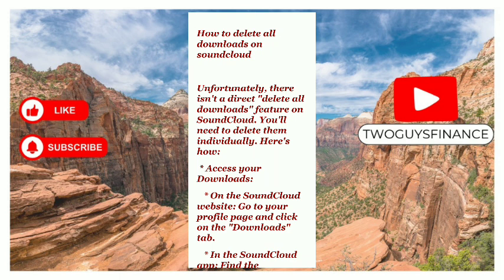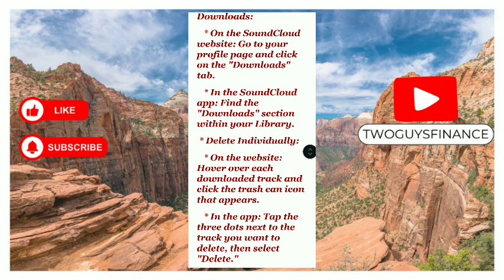HOW TO DELETE ALL DOWNLOADS ON SOUNDCLOUD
In This Video, you will learn about HOW TO DELETE ALL DOWNLOADS ON SOUNDCLOUD